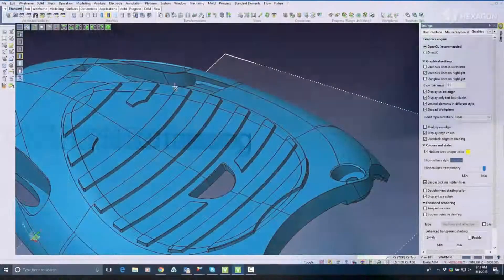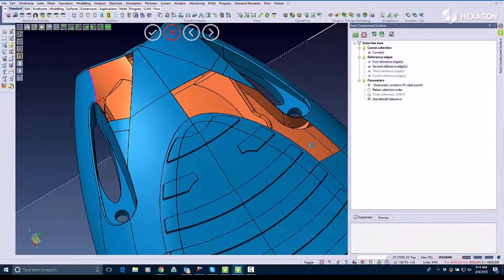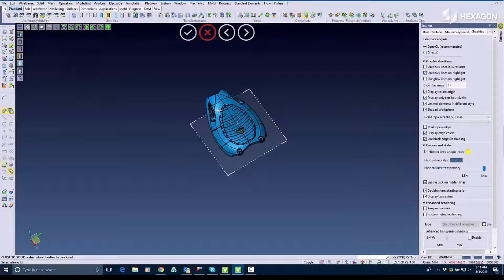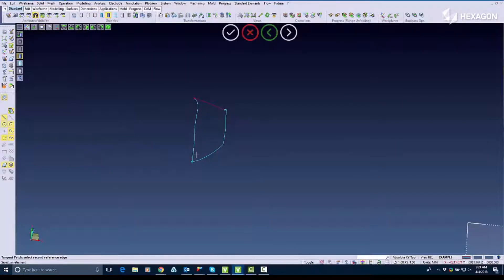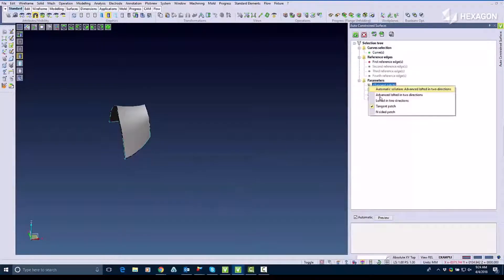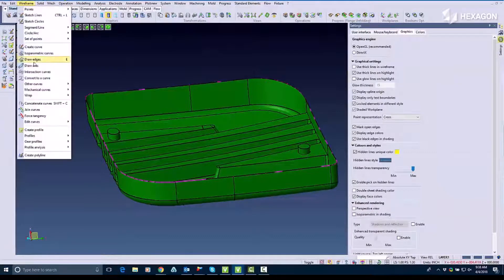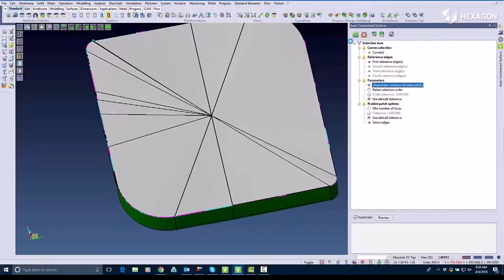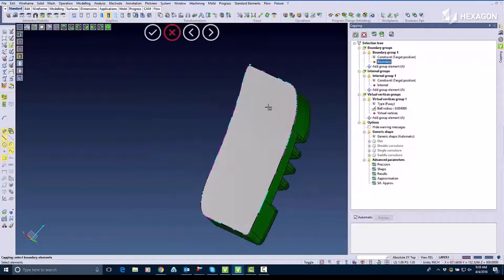VISI by Hexagon Surfacing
VISI Surfacing